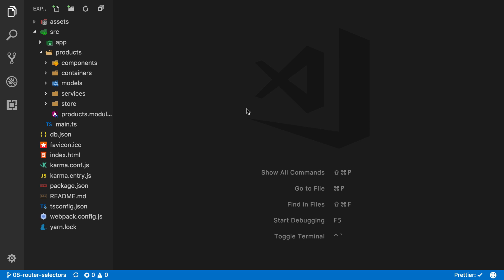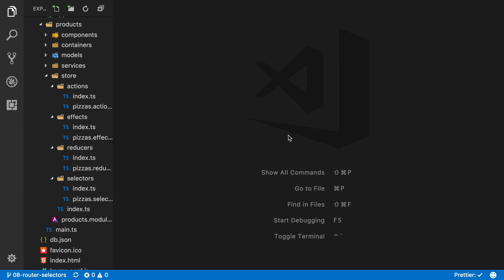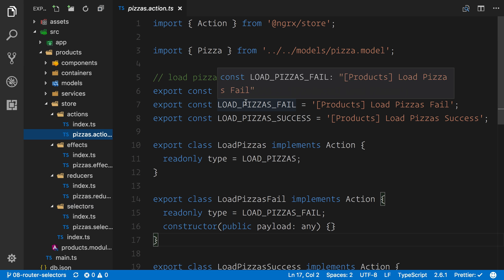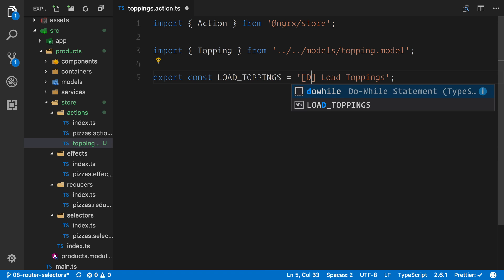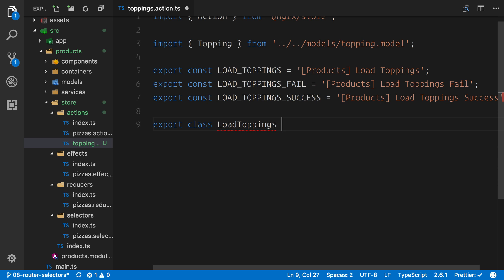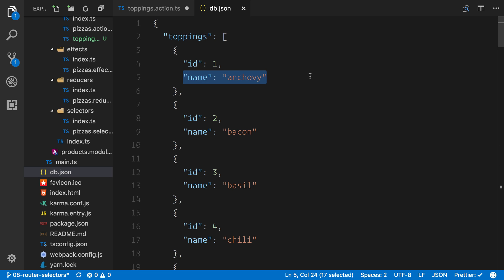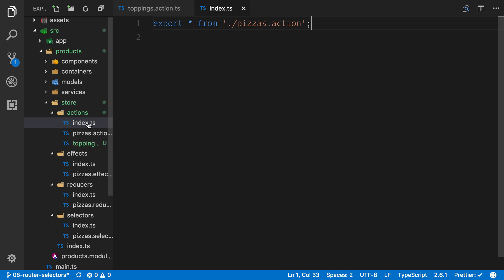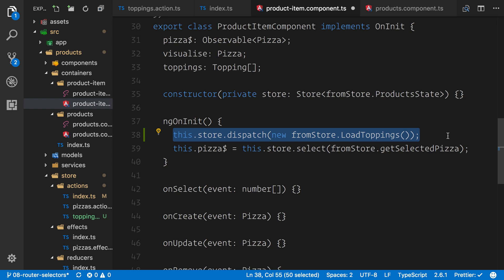Ultimate NGRX: Further Action Creators